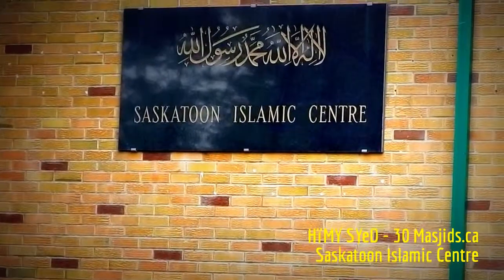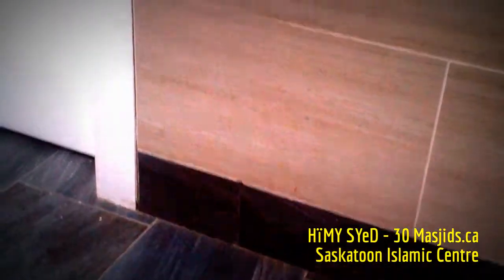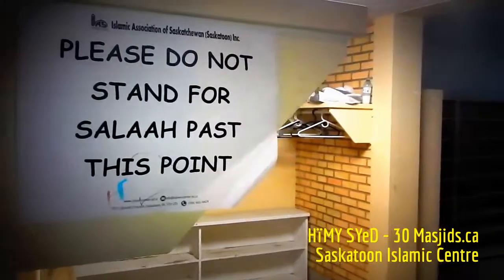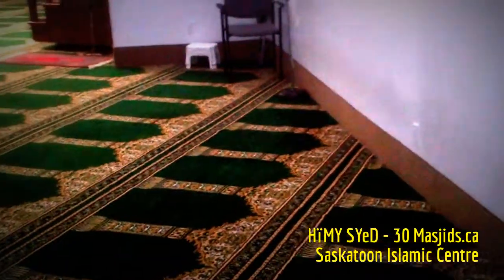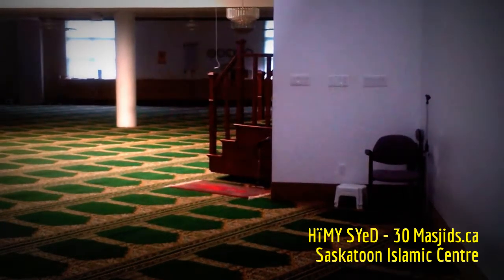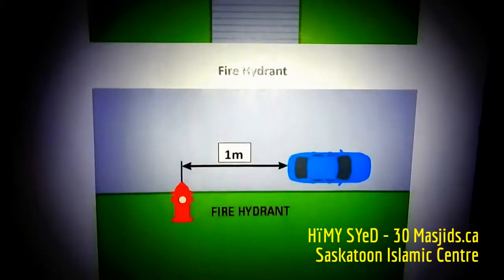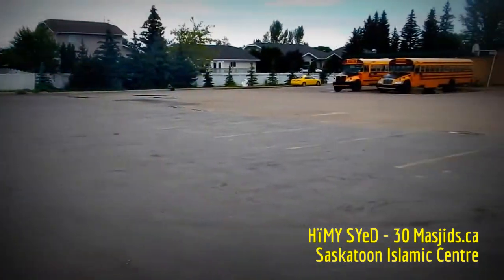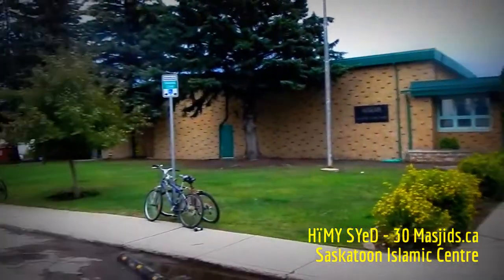HïMY SYeD -- Saskatoon Islamic Centre, 222 Copland Crescent, Saskatoon, Sask.,Saturday June 25 2016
HïMY SYeD -- Saskatoon Islamic Centre, 222 Copland Crescent, Saskatoon, Saskatchewan, Saturday June 25 2016